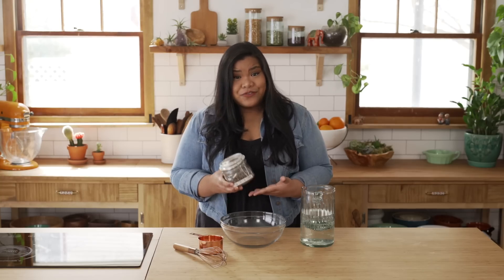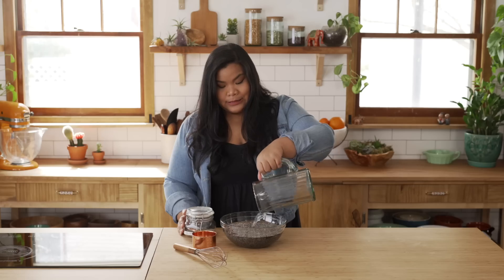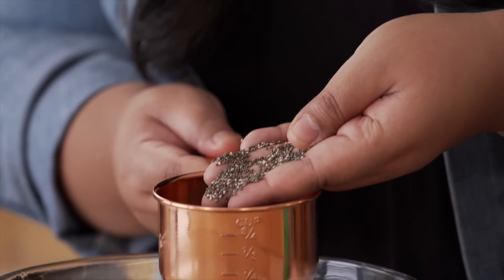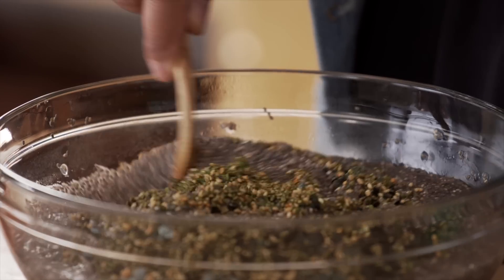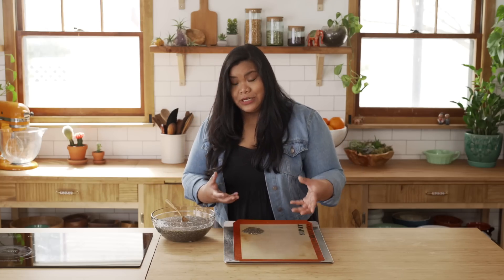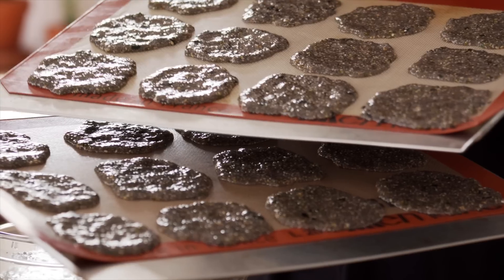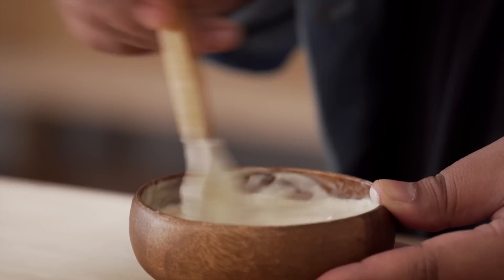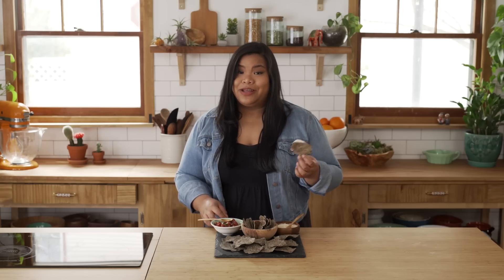3-Ingredient Chia Seed Crackers with Jen Phanomrat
These easy, healthy crackers are so addicting!

RECIPE
Ingredients:
1 cup chia seeds
4 tbsps furikake (nori goma)
3 cups water
Shoyu ahi poke:
1 lb fresh ahi tuna, cubed
3 tbsp soy sauce
¼ cup scallions, chopped
⅓ cup sweet onion white, thinly sliced
½ tsp ginger, minced
2 tsp roasted sesame seeds
Ponzu Mayo:
3 tbsp mayo
1 tbsp ponzu
1 tsp fresh ginger, grated

Steps:
1. Mix all ingredients in a large bowl. Allow to sit at room temperature for 1 hour or overnight.
2. Preheat oven to 300. Line baking trays with silicone mats or parchment paper. Spoon 1 tbsp amounts of the chia mixture and smooth into small rounds. Bake for 2-3 hours or until completely dried. You can gently flip over the crackers halfway through to speed up the drying.
3. For the poke: mix all ingredients in a bowl and serve. For the ponzu dip: mix all ingredients in a bowl and serve.